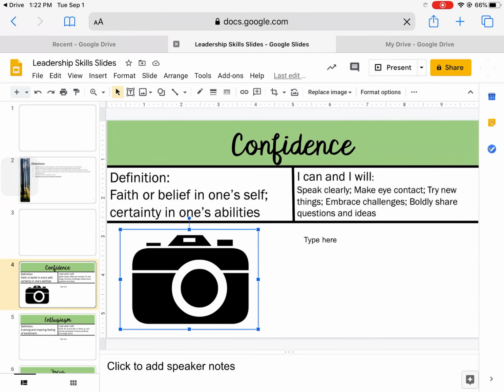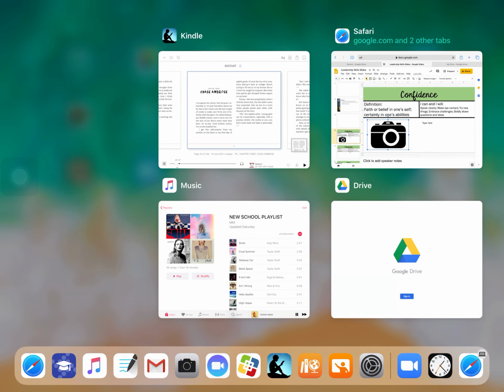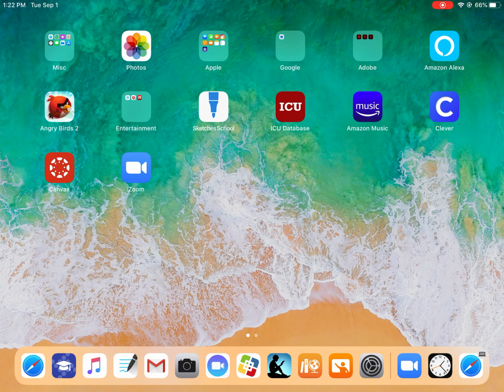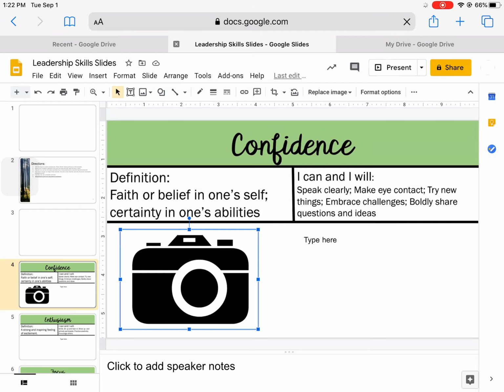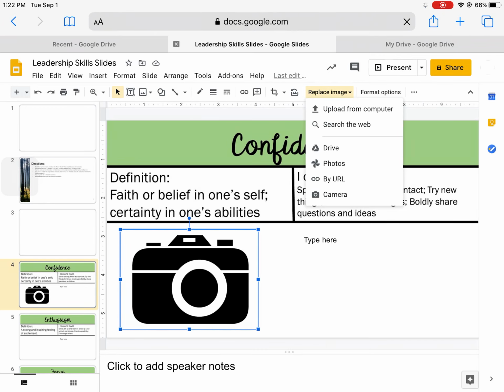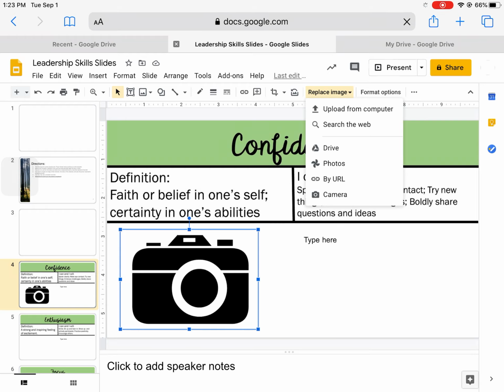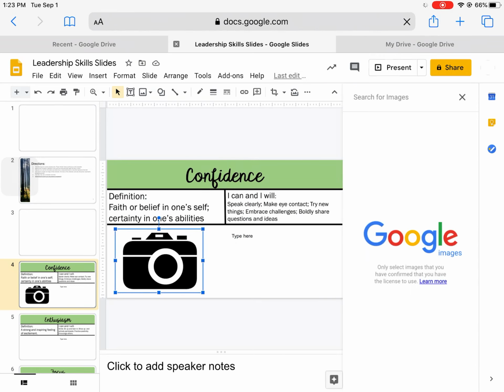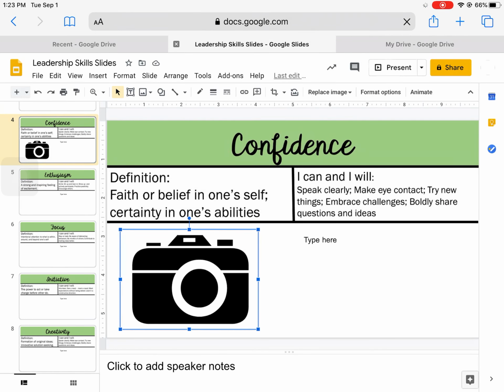How to add an image in Google Slides